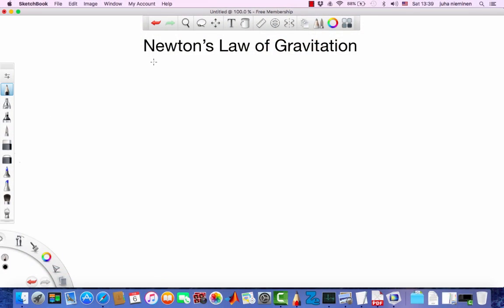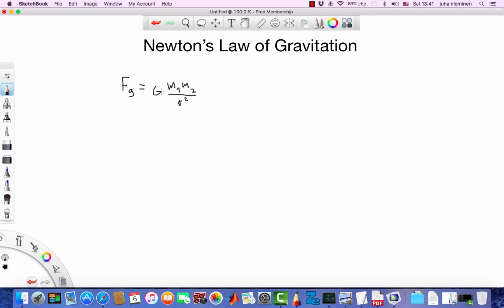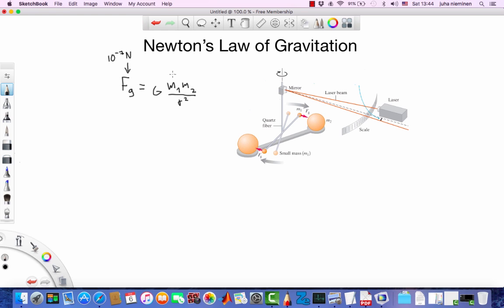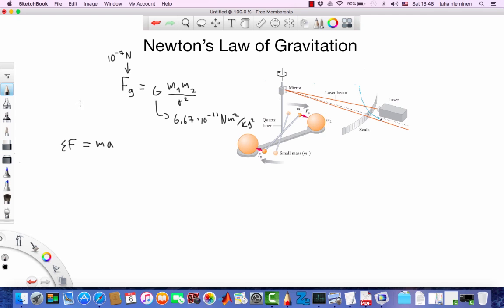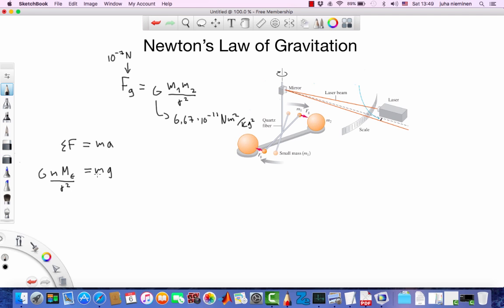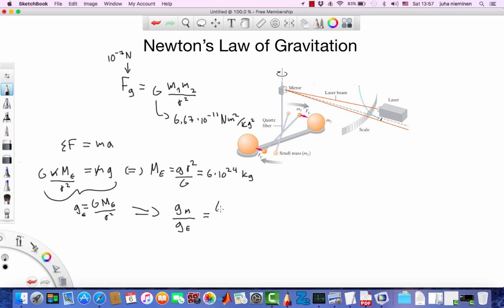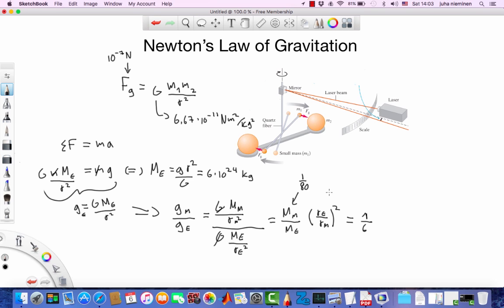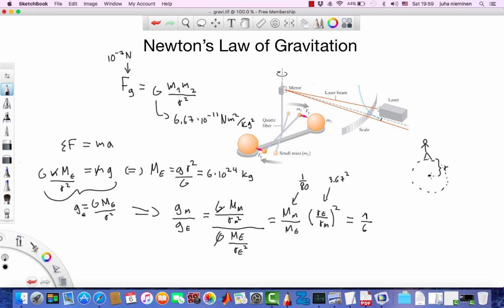Newtons Law of Gravitation Overview | Physics - Mechanics - Engineering | Griti